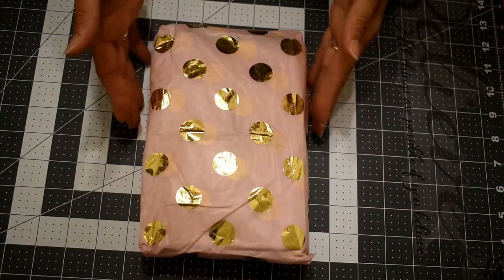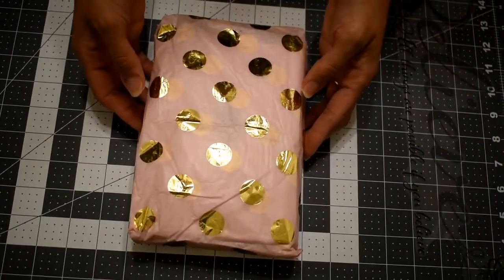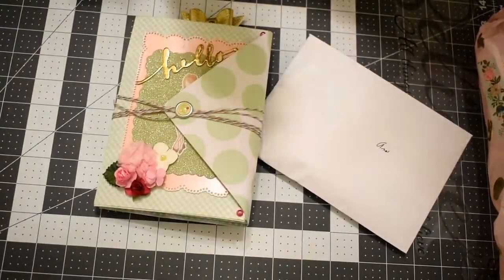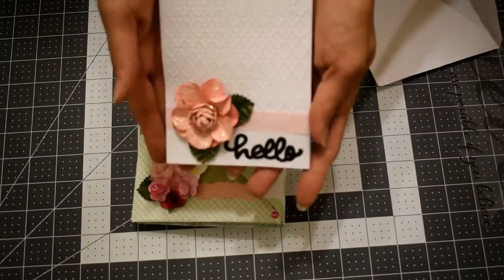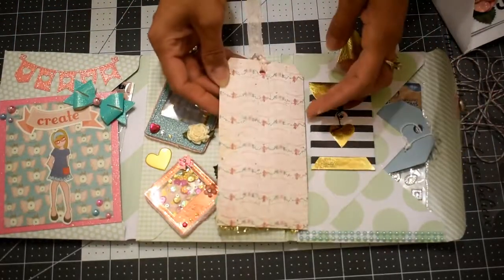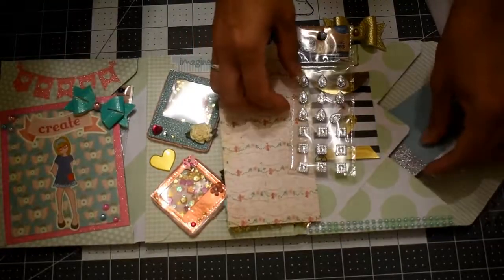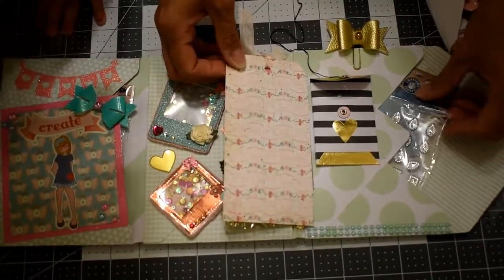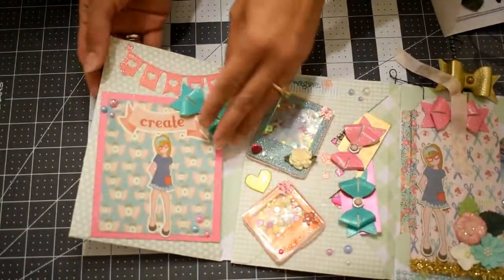Entry 8 Crafty Mom Nina Thank U giveaway Challenge